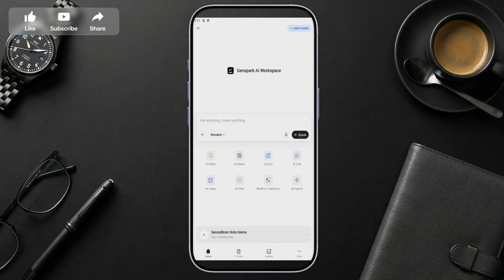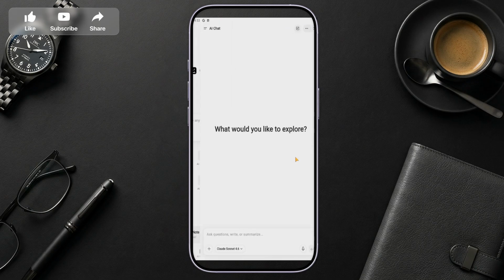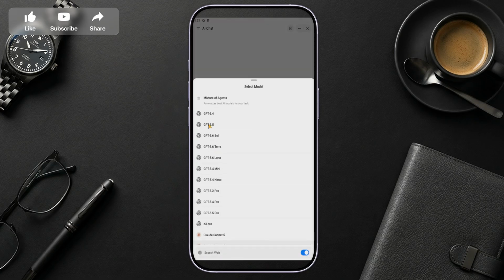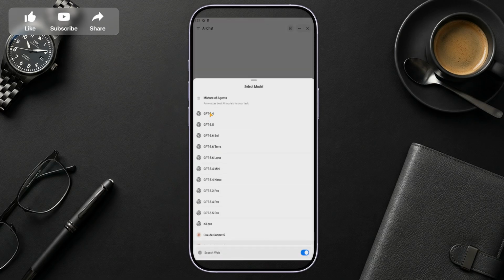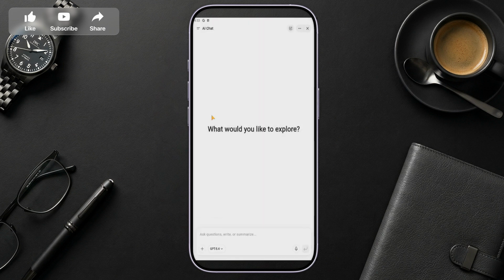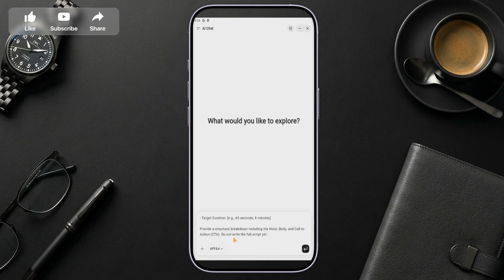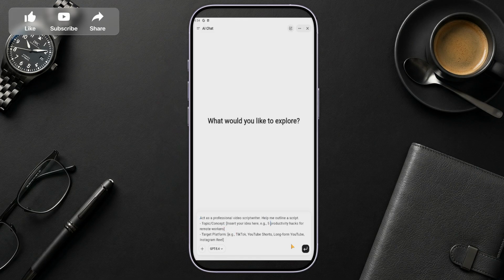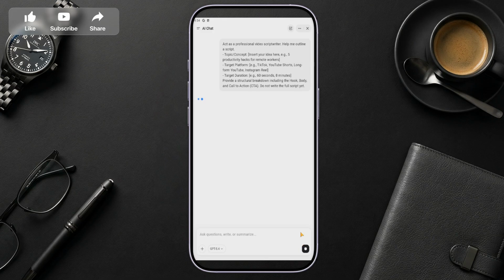How To Use Genspark AI Mobile For Video Script [2026 Guide]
How To Use Genspark AI Mobile For Video Script